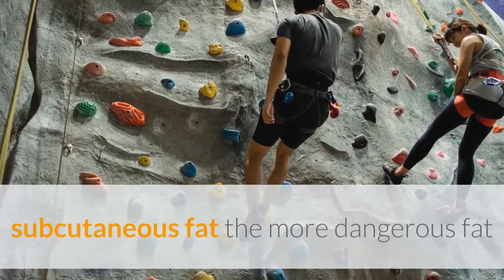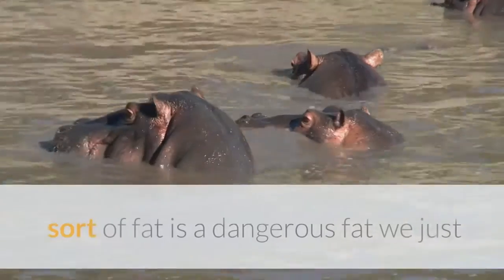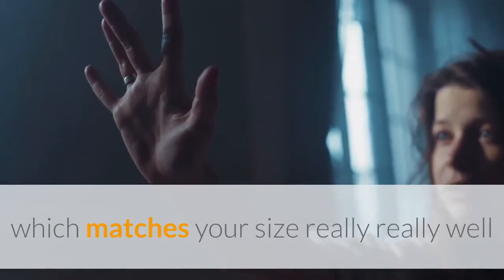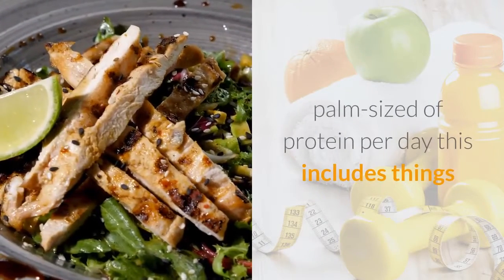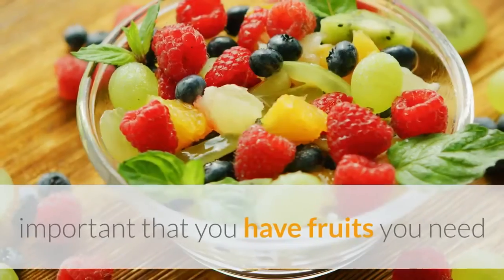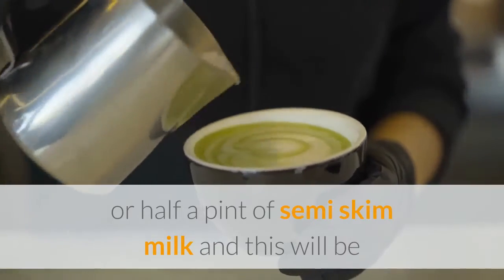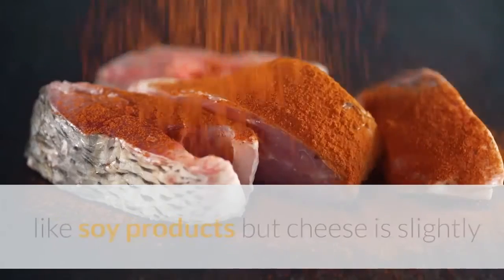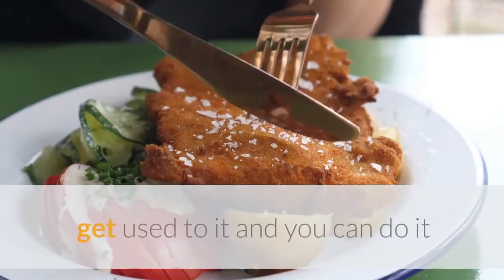how to lose weight and belly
Lose weight fast. This video is on how to lose belly fat, how to lose weight fast, lose weight and weight loss diet.